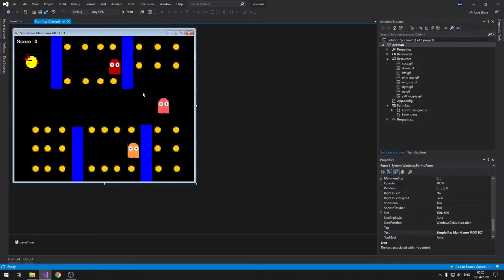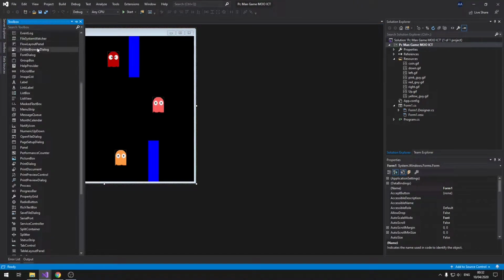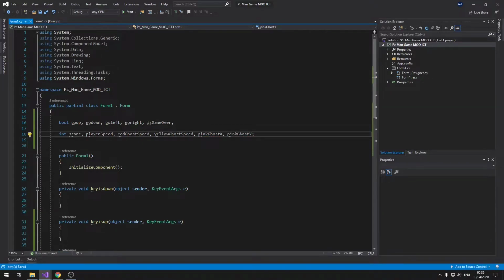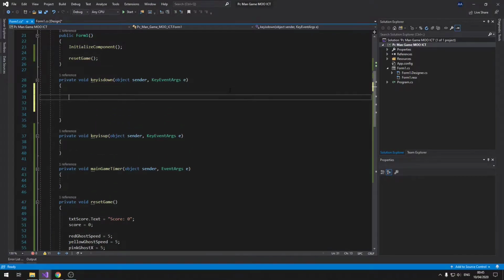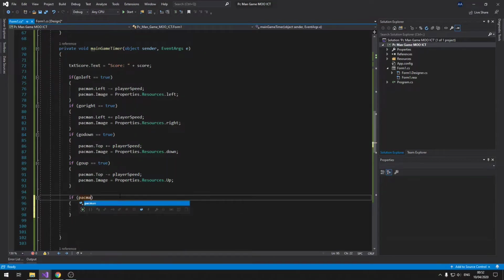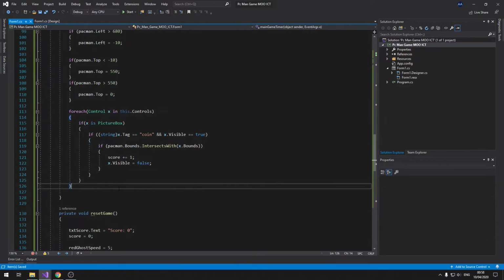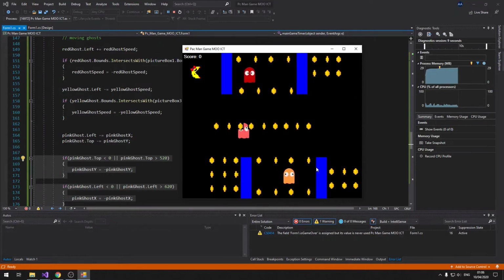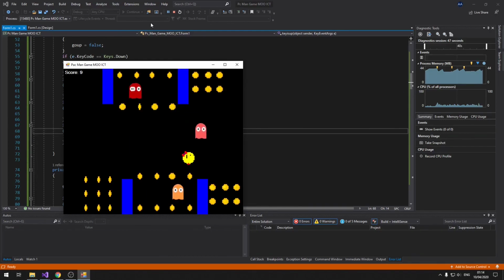How to make PAC MAN game in Windows Form and C# with Visual Studio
In this tutorial we will be making a simple pac man game in visual studio with Windows form and C#.  In this game we will control pac man in 4 different directions. Up, down, left and right. In the images you will find a GIF to represent all 4 directions. You have 4 walls and 3 moving ghosts in the game. The main objective of this game is to, collect all of the coins and not touch the ghosts or walls. IF you do then the game is over.

3 Ghosts in the game will have their own movements and collision with the walls and the player. This process will give you an idea of how to program standard AI inside of a game and you can use the same process in other projects.

We will learn how to make this together by adding of the elements manually and then writing the c# script animate and logically progress through the game.

Instead of removing the elements from the form this time around we are using a different approach. We will show you how to make a component invisible in Windows Form once you have interacted with it, and gain a score from it.

Hope you have fun with this one, and keep making stuff it really doesn't matter what it is long as you keep at it you will only get good at it.

Moo out.